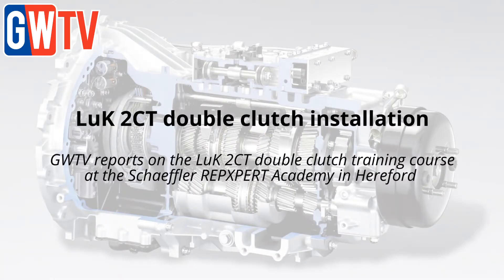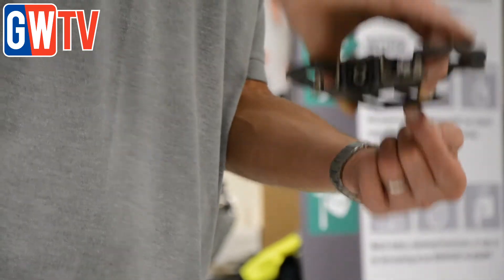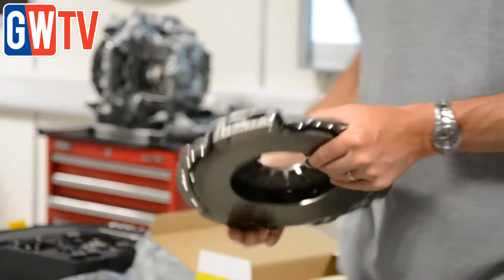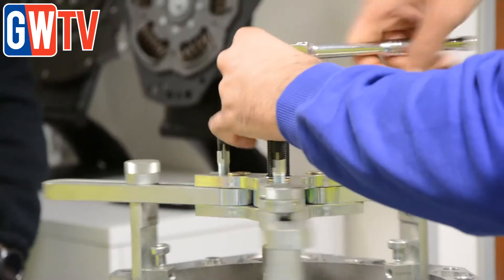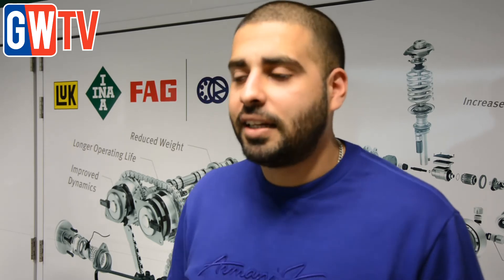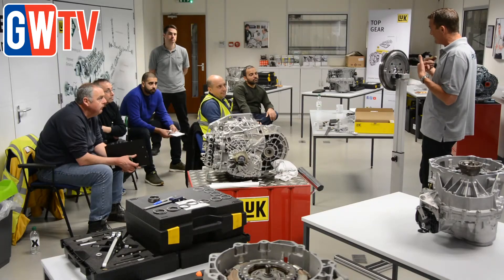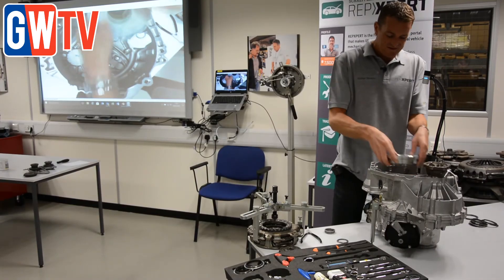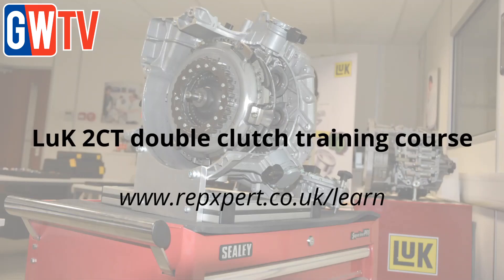Schaeffler REPXPERT LuK 2CT double clutch training course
Schaeffler’s IMI accredited LuK double clutch course offers technicians the opportunity to get up to speed on operation, installation, diagnosis, repairs and tooling.

UPDATE: This course now carries a cost of £99 + VAT.

The number of double clutch gearboxes on our roads is on the rise, as vehicle manufacturers seek to reduce emissions and offer greater driving pleasure for motorists.

Independent garages are already seeing vehicles equipped with double clutches enter their workshops but many are turning away the work.

In this video report, Garage Wire heads to the REPXPERT Academy in Hereford to find out more about the course.